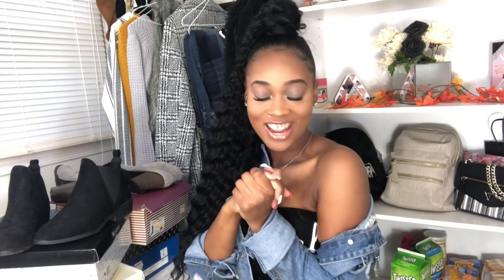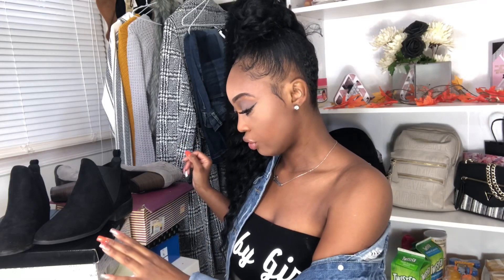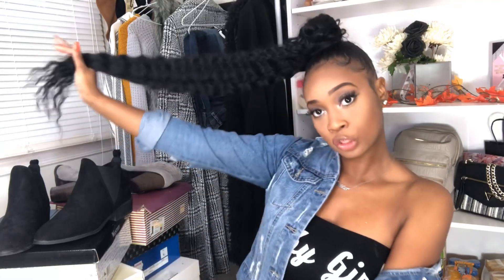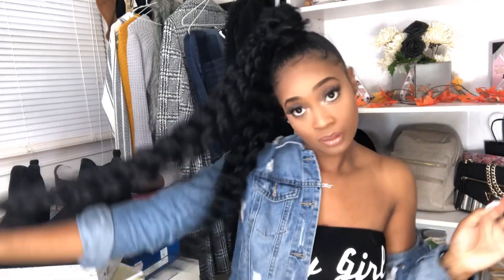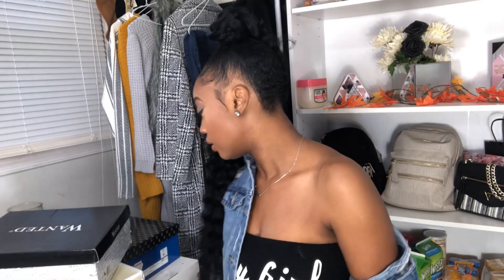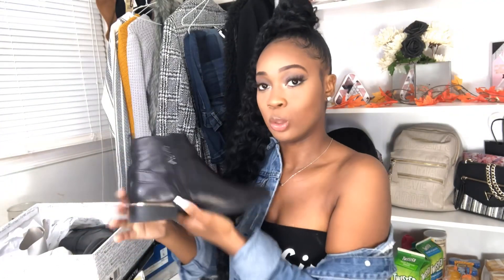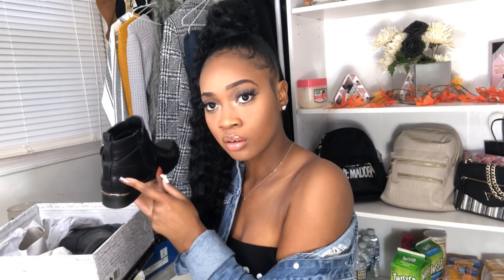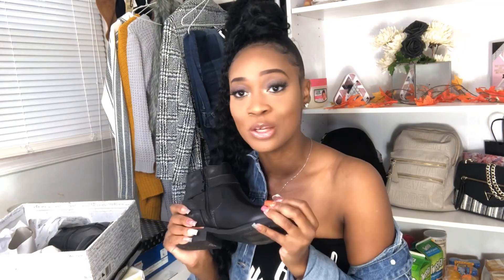Shoe Haul 2018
FAQ
❤️ Camera Sony 5000❤️
💙 Age 24 💙
💚 iPhone 8plus 💚